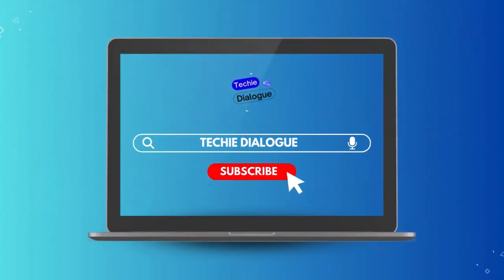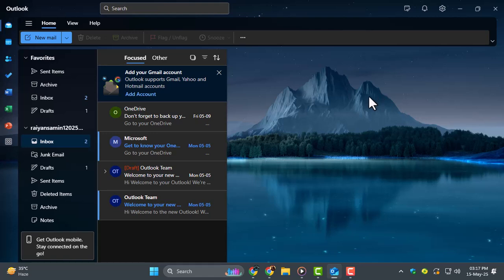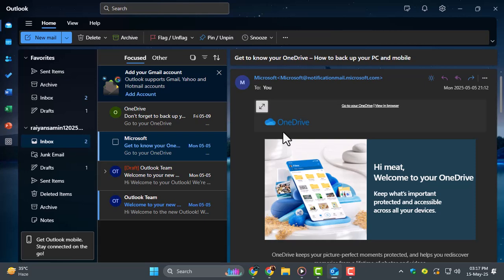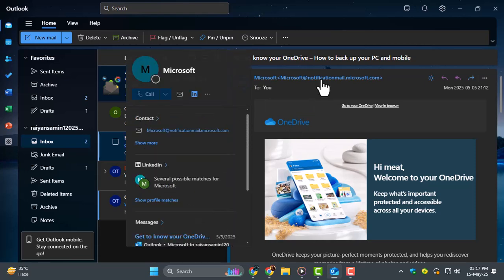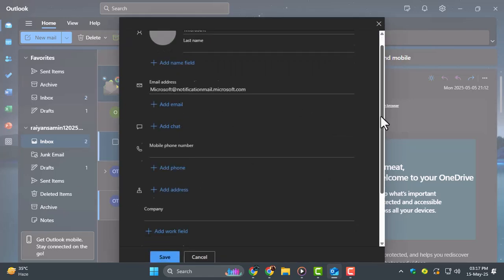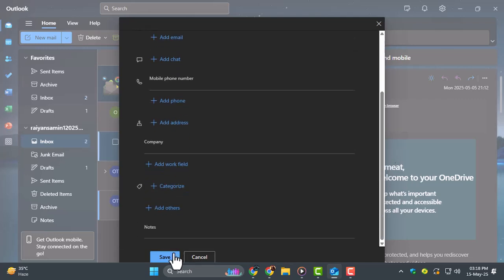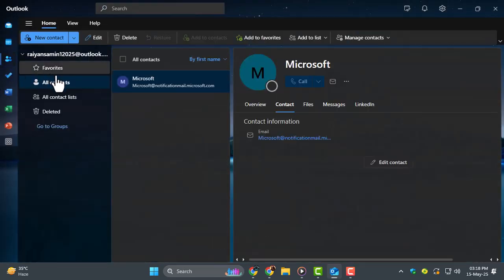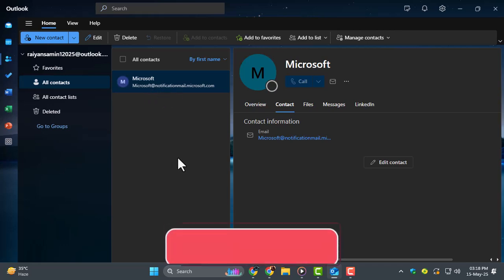How to Automatically Save Email Addresses in Outlook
Tired of manually typing the same email addresses over and over? In this quick guide, I'll show you how to save email addresses in Outlook automatically so they get added to your contacts with minimal effort.

This simple trick helps Outlook recognize your important senders, improves auto-complete, and reduces the chance of their emails going to spam.

✅ Step-by-Step Instructions:

1. Open Outlook and open an email from the sender
3. Select "Add to Outlook Contacts"
4. Fill in any extra details (name, phone, etc.)
5. Click "Save & Close"

Once saved, Outlook will automatically recognize this contact in future emails.

Perfect for anyone using Microsoft Outlook on desktop (Windows).

⏰ Timestamps:
0:00 - Introduction
0:14 - Step 1: Open the Email
0:22 - Step 2: Right Click & Add to Contacts
0:32 - Step 3: Edit Contact Details
0:42 - Step 4: Save the Contact